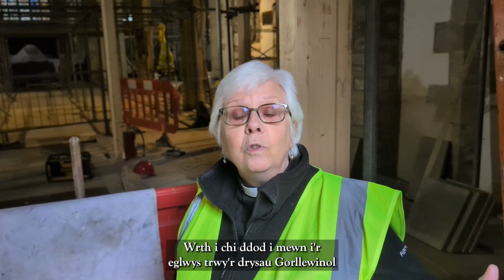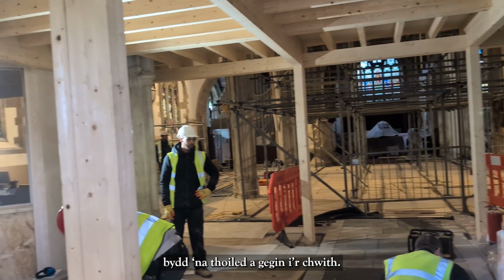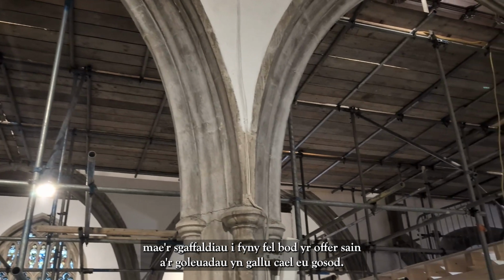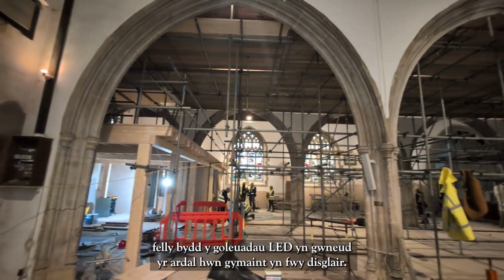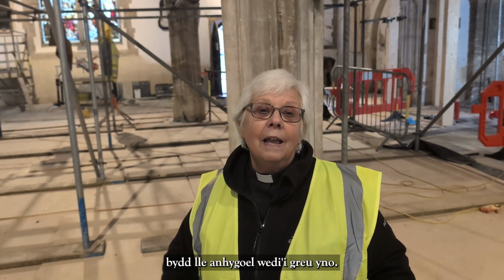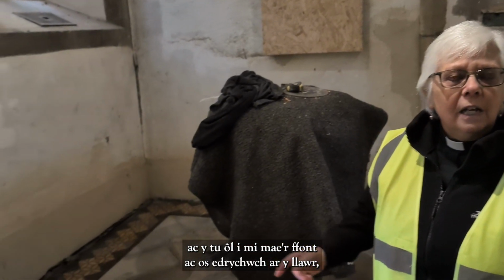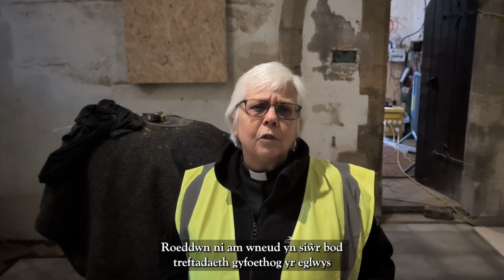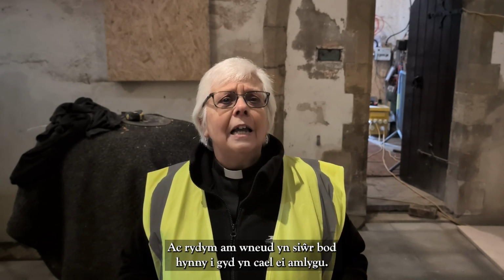Adnewyddu St Cadoc, Caerllion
Mae Sant Cadog yng Nghaerllion yn cael ei adnewyddu gyda'r nod o gael yr eglwys i sero net. Mae pympiau gwres ffynhonnell aer yn cael eu gosod ar gyfer gwresogi dan y llawr a hefyd paneli solar PV. Gadewch i ni gael golwg gyda'r Parchedig Sue Pratten!